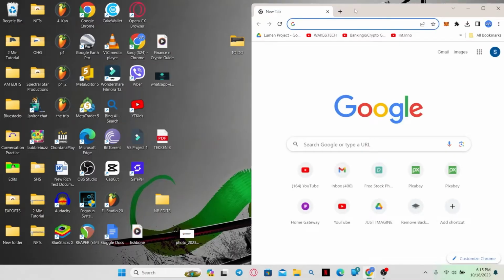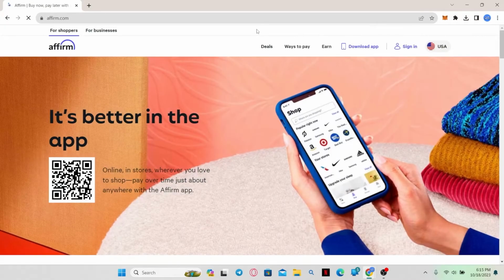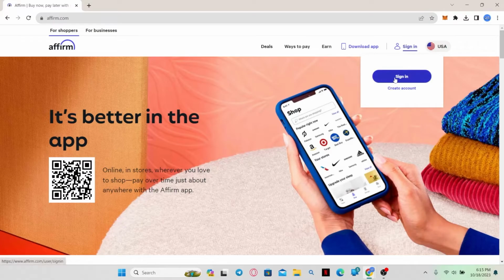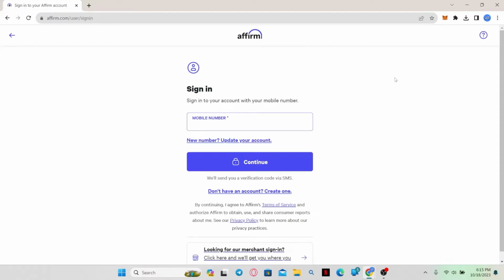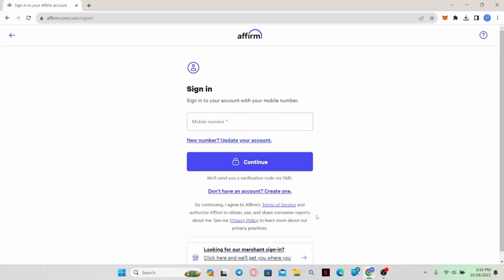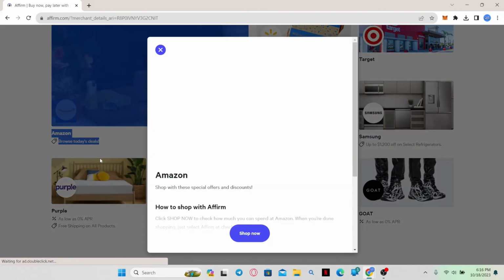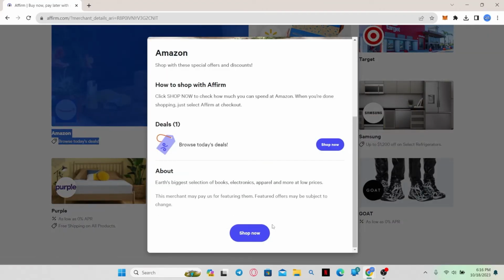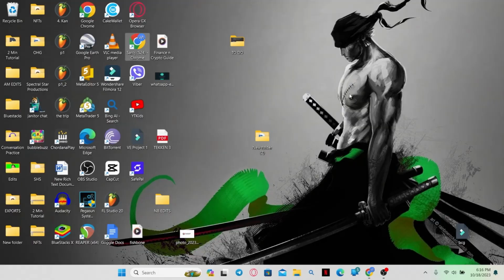Affirm Login: How to Login Existing Affirm Account 2023?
Need to access your existing Affirm account? This tutorial will show you the easiest way to log in. Whether you're managing your payments or checking your balance, we've got you covered.